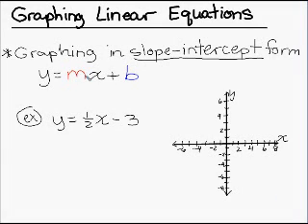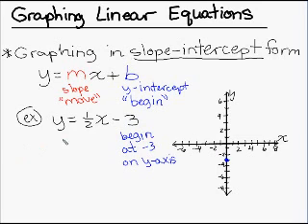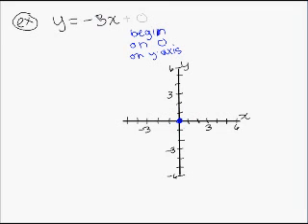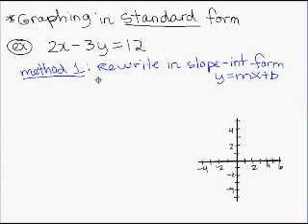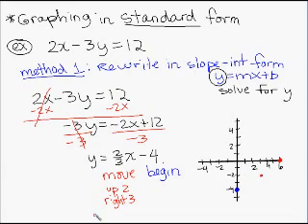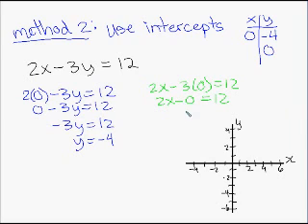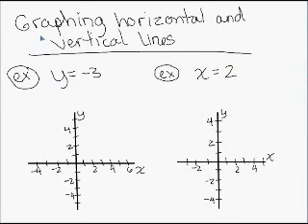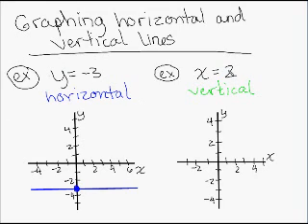Alg1 Graphing Linear Equations (low-def).wmv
Low definition version of the tutorial on graphing linear equations.